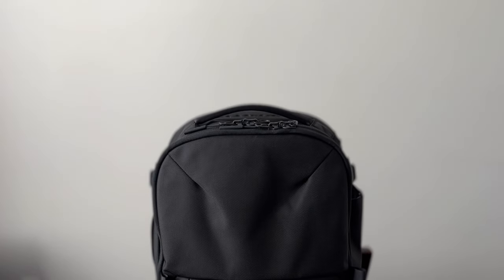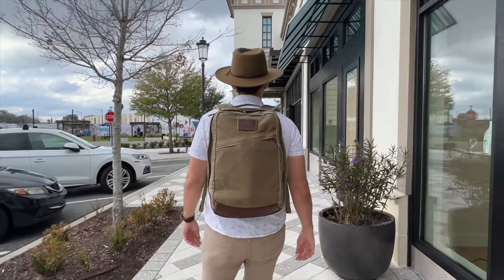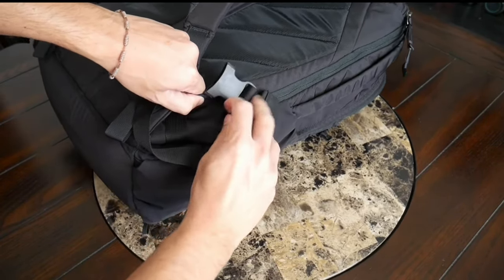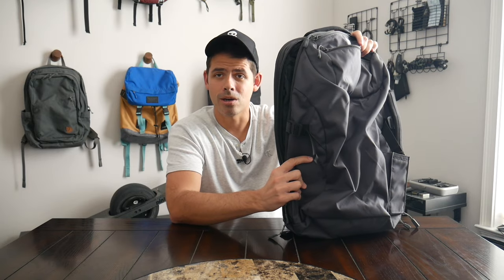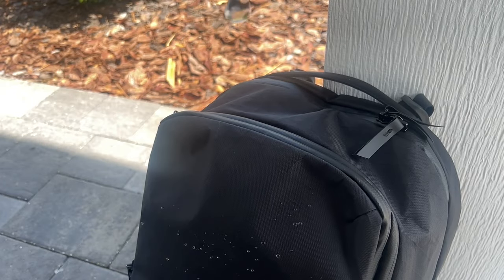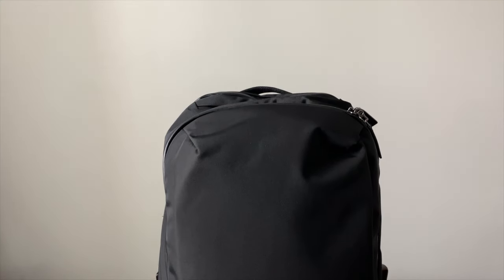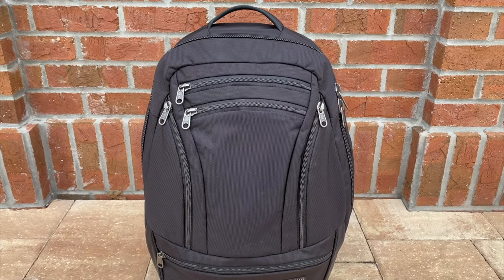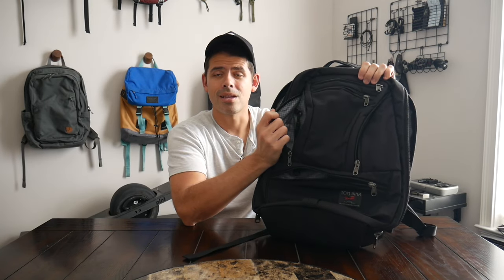10 Best Carry On Travel Backpacks Compared (2023) | One Bag Travel Packs | $200 and up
In this video I will be taking a look at 10 of the best one bag travel backpacks in 2023 that come in at over $200. The bags in this list are all excellent options for minimal travel, but they are a big investment and it can be difficult to decide which is best for your needs so in this video I will be discussing some of the pros and cons of these popular options.

Which of these is your favorite? What are some other great premium travel bags I should check out?

Height - 5’11”

00:00 - Intro

00:56 - Aer Travel Pack 3 (Best All-Around)

03:03 - Tortuga 40L Travel Backpack (Most Comfortable)

05:22 - Goruck GR2 (Most Durable)

08:19 - Evergoods CTB35 (Best Organization)

11:01 - Minaal Carry On 3.0 (Best Laptop Protection)

14:30 - Peak Design (Most Feature Packed and Camera Gear Friendly)

18:48 - Alpaka Elements Travel Backpack (Sleekest Form Factor)

20:43 - Pakt Travel Backpack V2 (Most Unique Layout)

24:38 - Bellroy Transit Plus (Spacious and Minimal)

28:11 - Tom Bihn Synik 30 (Smallest and Best Ecosystem of Accessories)

32:59 - Conclusion

Items in Bag